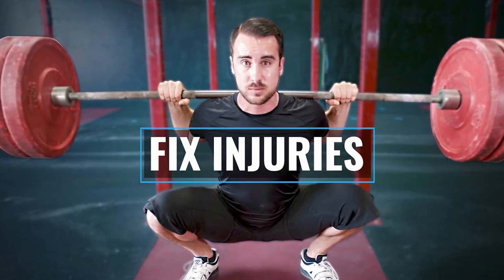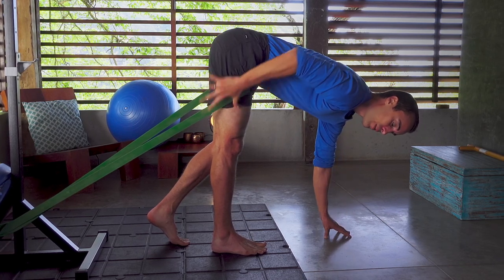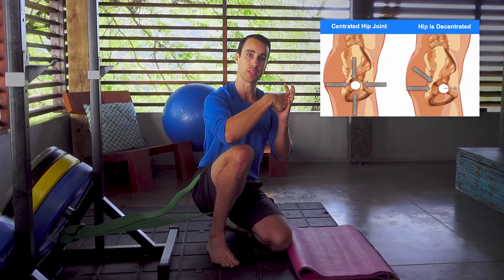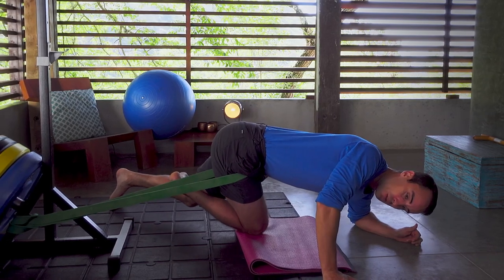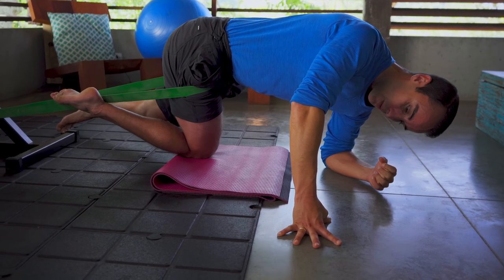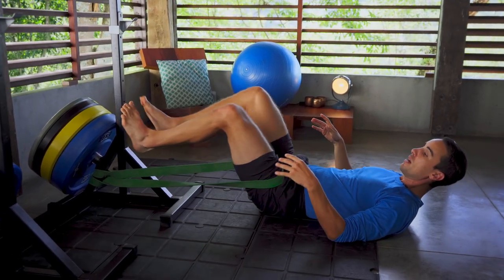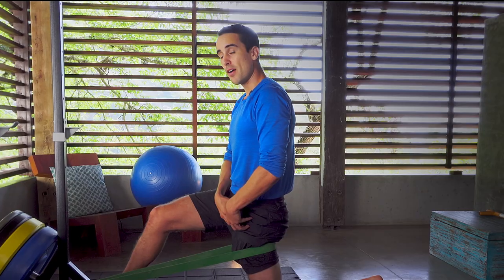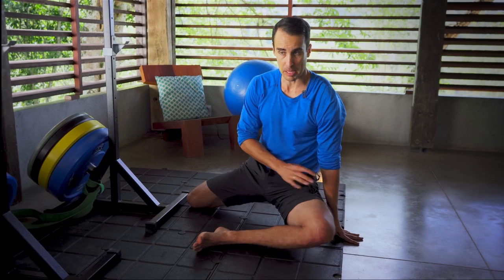Most Popular Hip Impingement Stretches (RANKED BEST-TO-WORST!)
If you're dealing with hip impingement, we know how frustrating it can be. But fear not; we've got a list of the best (and worst) stretches to help you feel better. [READ COMPLETE LIST HERE]

In today's video, we start with the best. These stretches are powerful, and effective, and will leave you feeling like a million bucks. We won't give everything away, but let's just say they're so good they'll make your grandma do a double-take.

Next up, the almost-best stretches. These stretches will get the job done, but they don't quite have the same impact as the best stretches. But hey, don't knock 'em 'til you try 'em.

Finally, the not-so-good stretches. These stretches are like that one friend who always tries to be helpful but ends up making things worse. They may seem promising, but they're not effective and can even be harmful.

We won't reveal all the stretches on this list - we want to keep some mystery alive. But trust us, these stretches are the real deal. In fact, they'll probably leave you wondering why you didn't try them sooner.

So, what are you waiting for? Give these stretches a try and feel the relief you've been craving OR [READ COMPLETE LIST HERE]

🛠 RECOMMENDED MOBILITY TOOLS:
ALL TOOLS

GotROM.com — Your Guide to Fix Injuries & Get Flexible